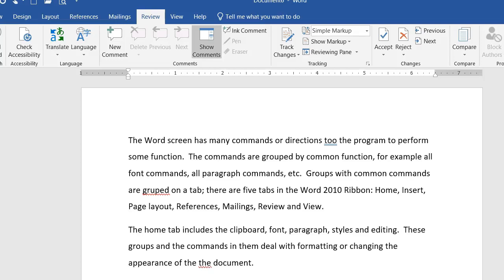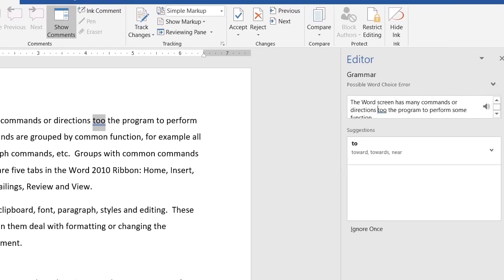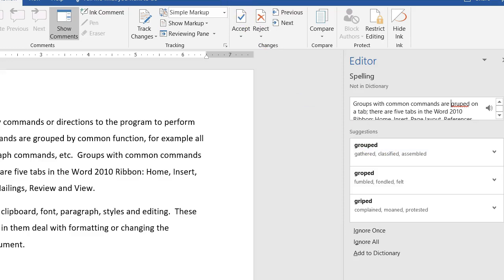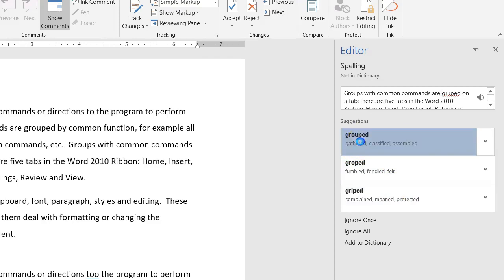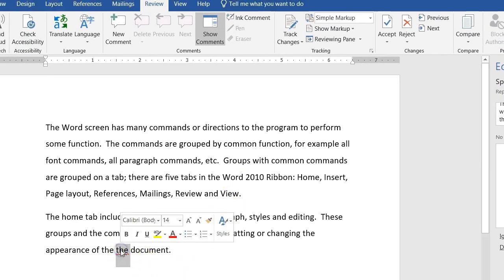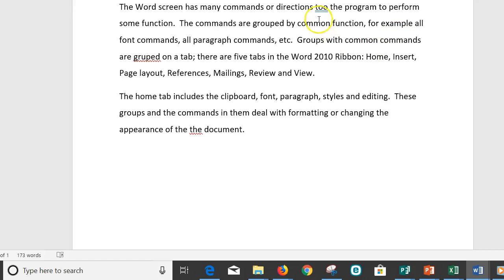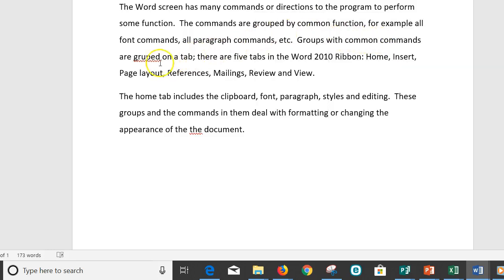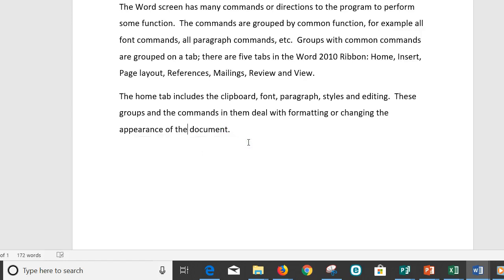Check your spelling and grammar with Spell Check